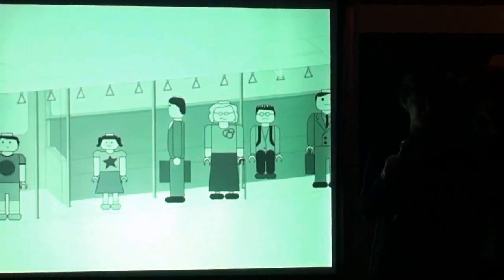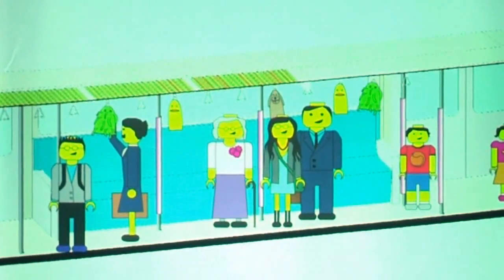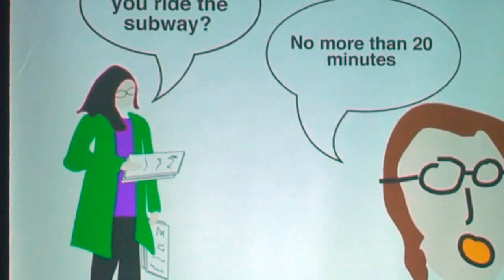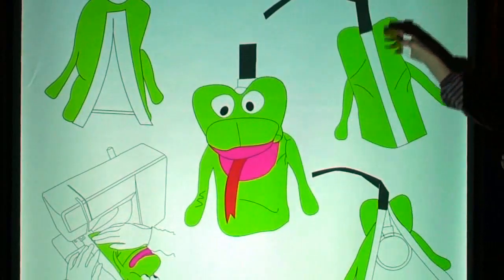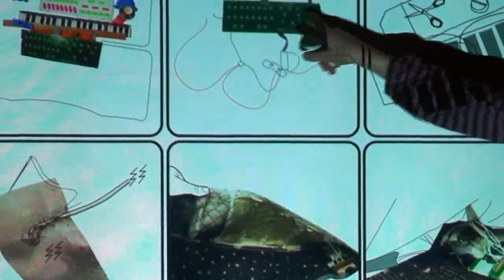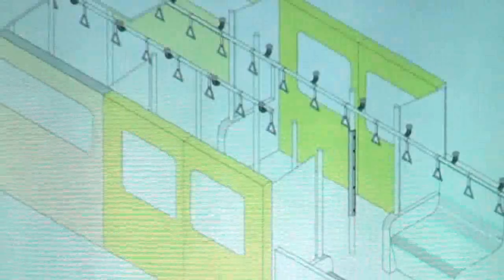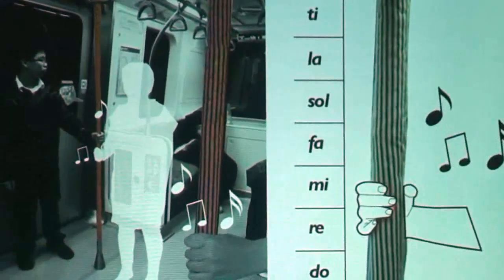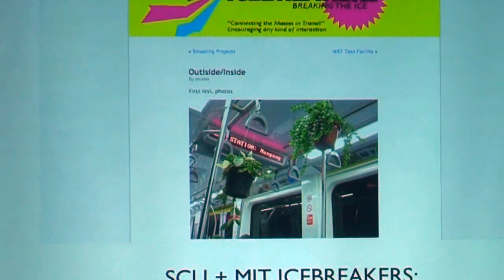MIT+SCU 2010 International Workshop_Final Presentation - Team D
實踐大學設計學院+麻省理工學院建築暨規劃學院 國際工作營
「 2010 SCU + MIT國際設計工作營 」
Shih Chien University & MIT School of Architecture and Planning